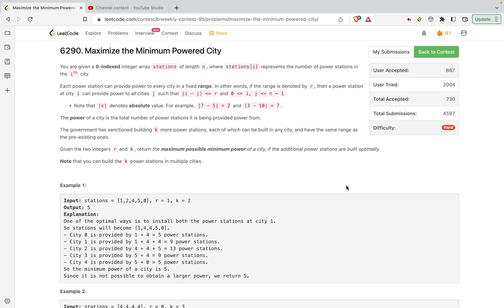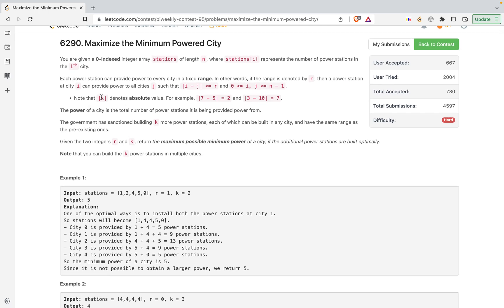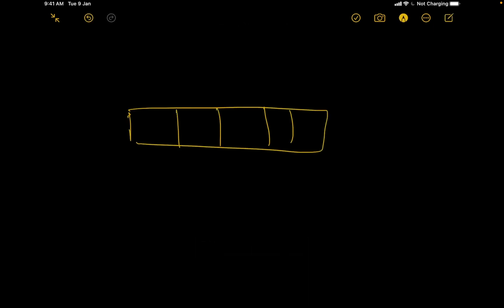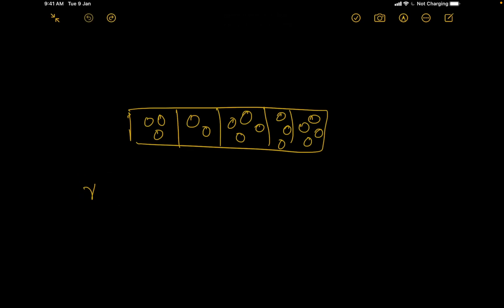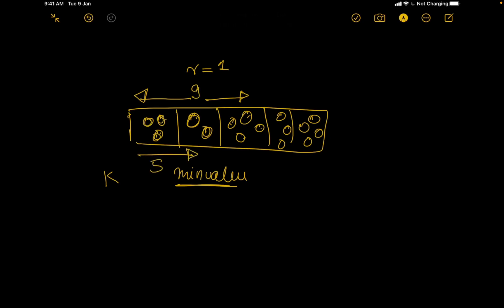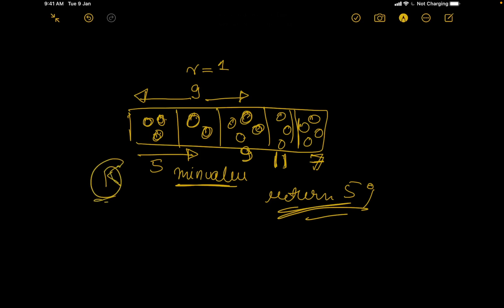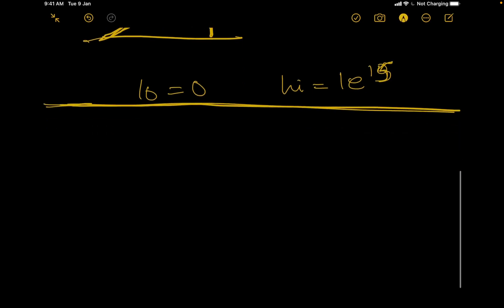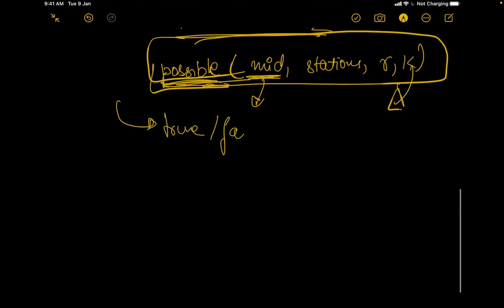Maximize the Minimum Powered City | leetcode Biweekly contest 95